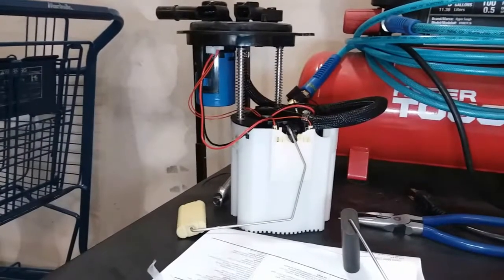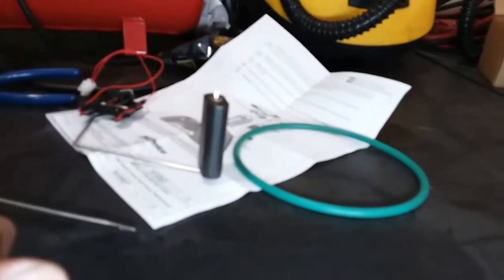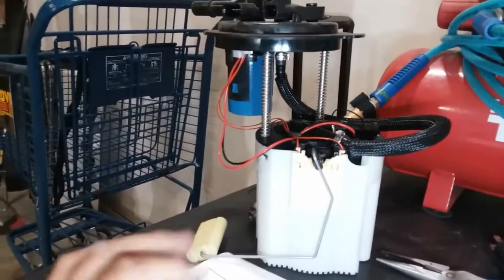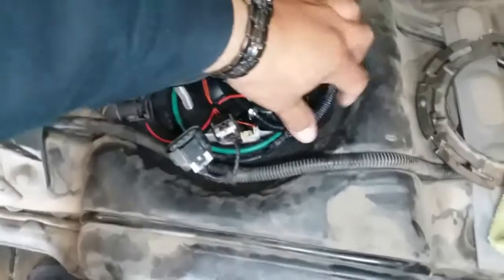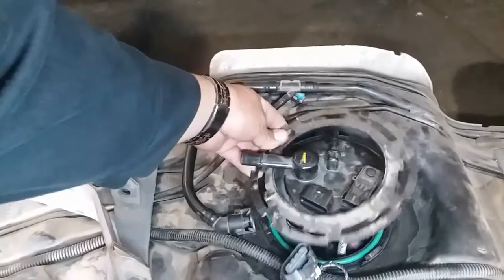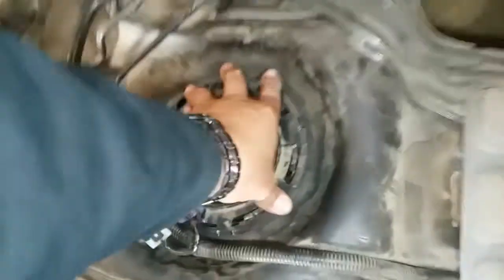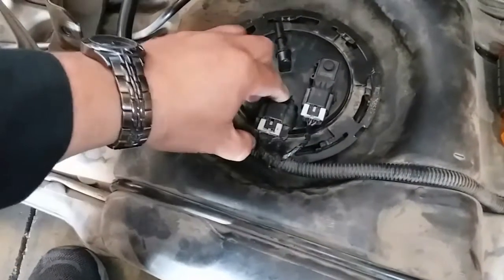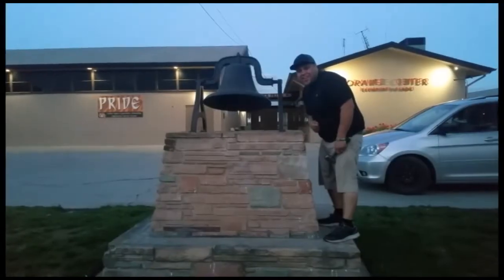How to: Install a Fuel Pump on a 2011 Chevrolet Traverse